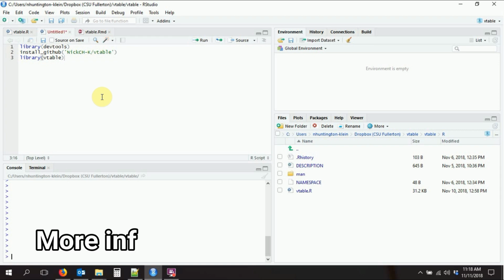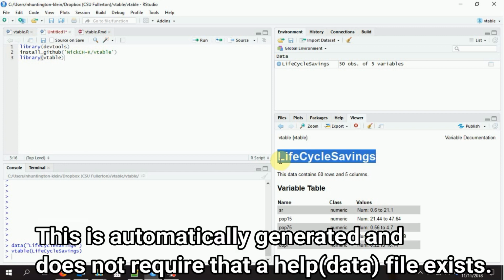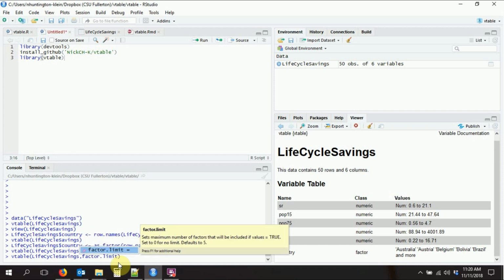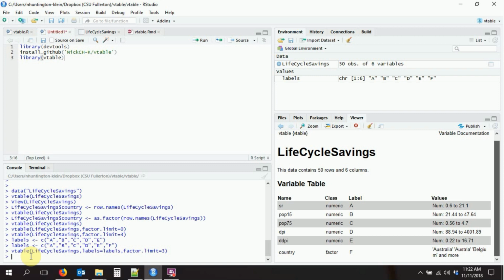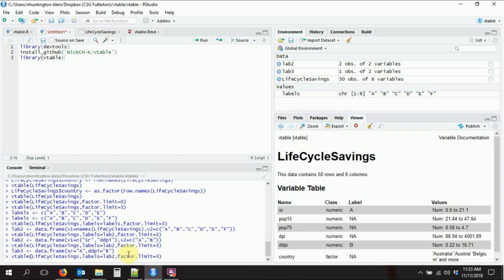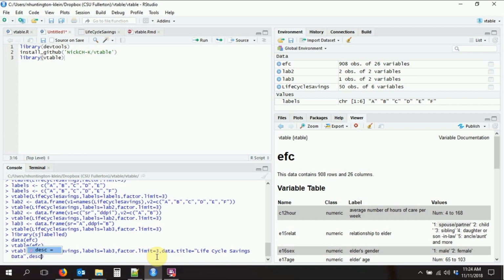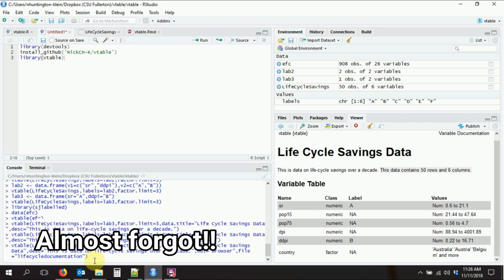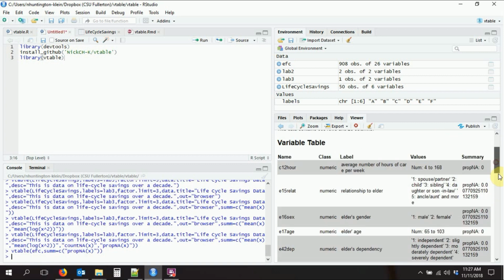vtable: A quick and easy variable browser for R!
In this video I give a brief introduction to vtable(), which is a package I wrote for R.

EDIT: THIS PACKAGE IS NOW ON CRAN! You can download it using install.packages('vtable') rather than having to go through GitHub. It has also been SIGNIFICANTLY UPGRADED since this video!

vtable fixes a big problem with R: it makes it hard to look at information about your variables! Variable names, classes, ranges. Sure, the information is all THERE, but who wants to call head(), glimpse(), class(), or summary() over and over again? Similarly, you can add variable labels with Hmisc, haven, or sjlabelled, but actually looking at them is a pain. vtable fixes all of these problems. Check it out!

Download the code from all my R videos at once

You can find links to every video in the series
There are videos on: [BASIC] Getting Started, Getting Help, Objectives and Variables, Vectors and Matrices, Data Frames, Packages, Summary Statistics (of One and Two Variables), Plots and Graphs, and Linear Regression (OLS), [MODERATE] Regression Formulas, Robust or Clustered Standard Errors and Post-Regression Stats, Regression Plots, Instrumental Variables (IV Regression), Time Series, ARIMA and ARMA, Probit and Logit, Tobit and Heckman, Panel Data, and Missing Data, and [ADVANCED] Simulations, The Tidyverse, Reshape and Join/Merge, dplyr (Introduction, Piping, and Grouping), ggplot (Introduction, Geometries, Overlaid and Grouped Plots, and Titles and Labels), and vtable